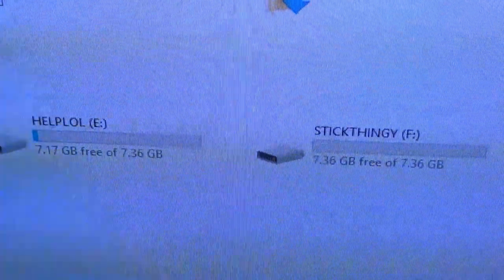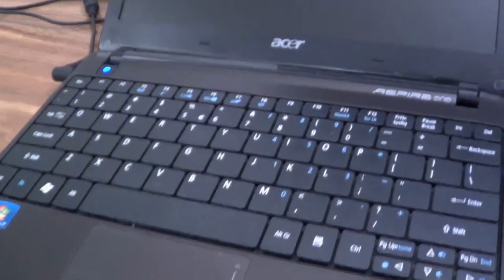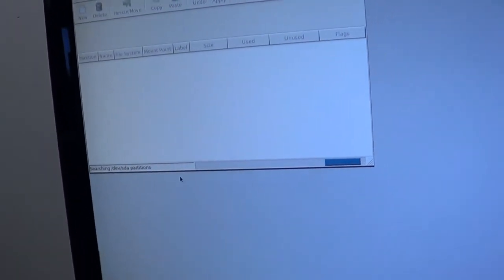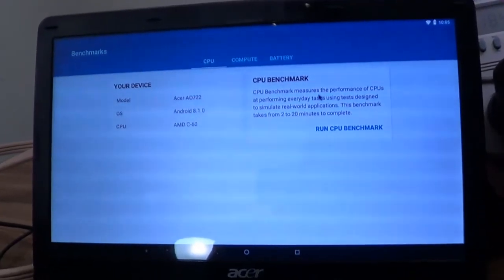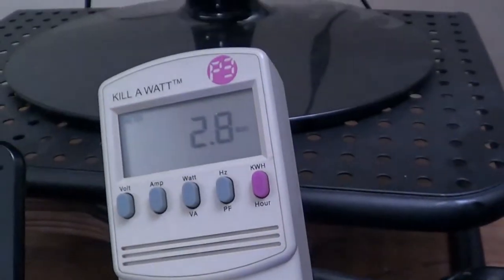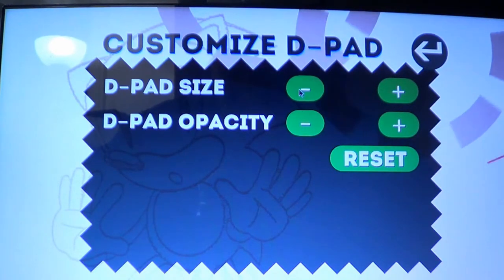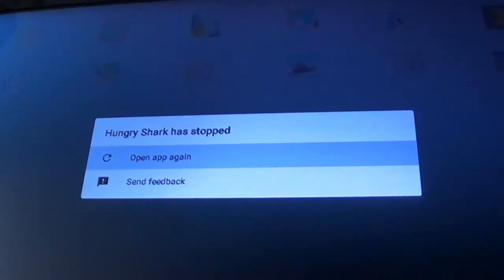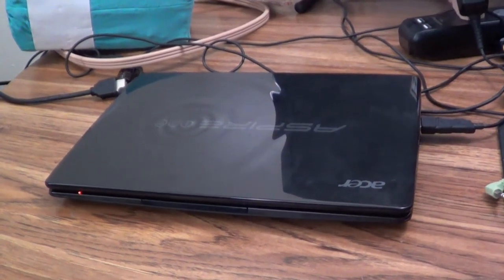Android x86 vs. Rubbish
The quest to keep this old netbook out of the recycling center continues...  :-)